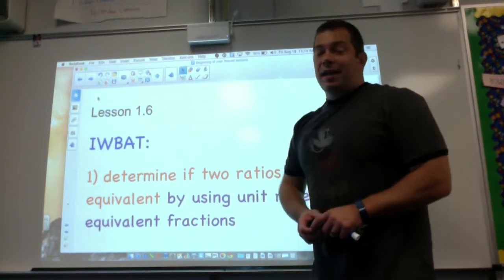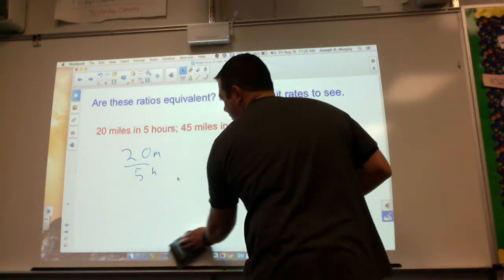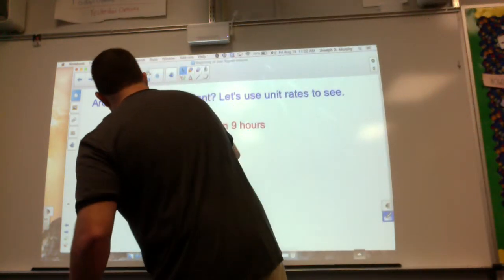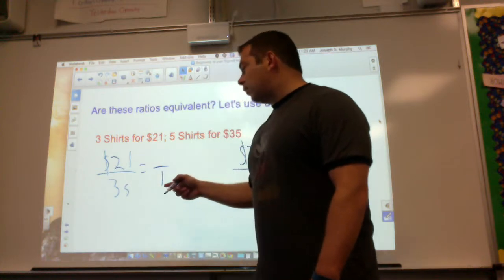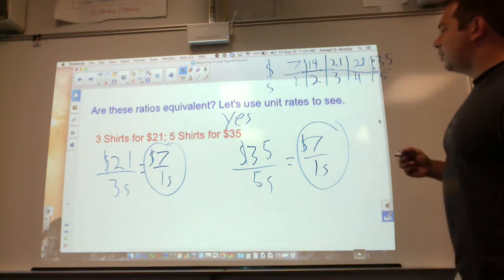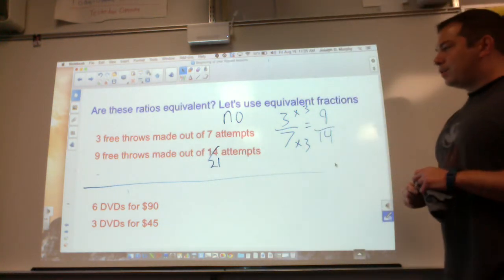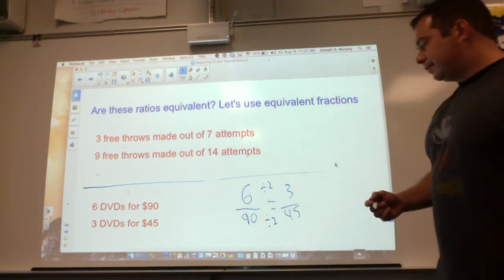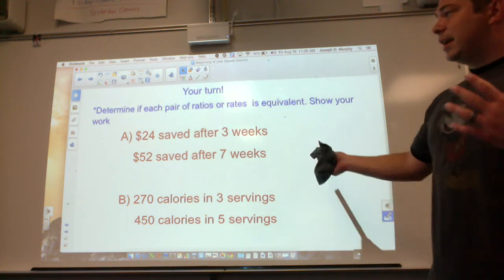Mr. Murphy, Morgan Road, 1.6 Math